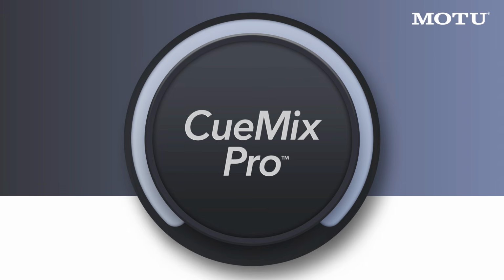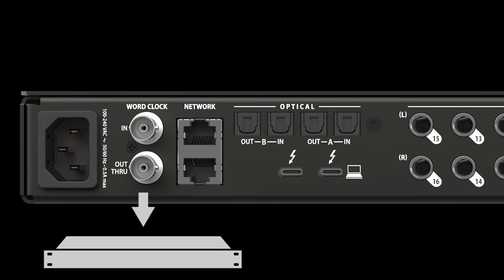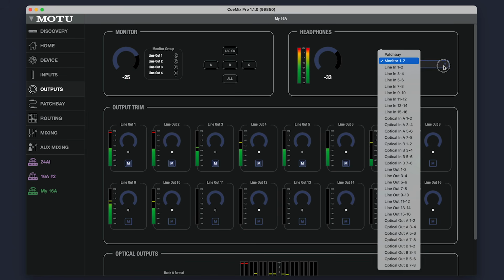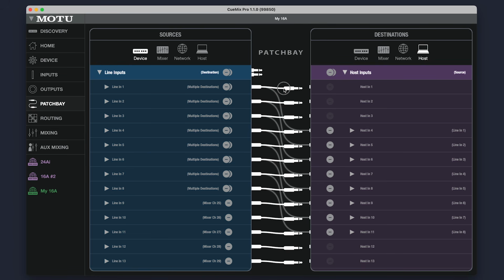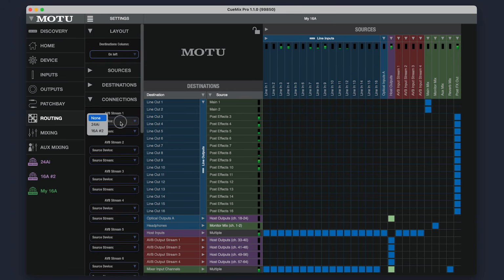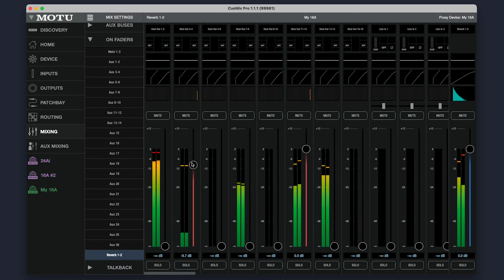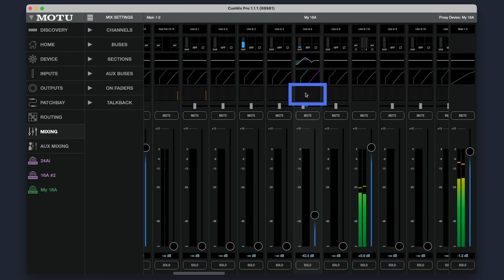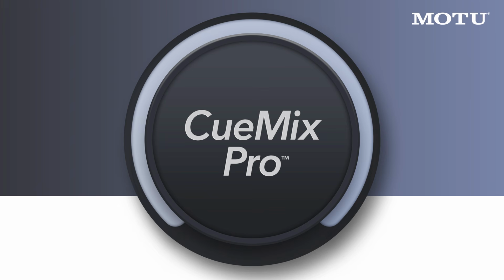CueMix Pro Overview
Take an in depth look at the CueMix Pro app for the new 16A and compatible MOTU Pro Audio v2 interfaces.  Learn how to configure your device, monitor live inputs, create monitor mixes, apply effects and more! For more videos in this series, see:

0:00:00 Intro
0:00:21 Discovery tab
0:01:04 Home tab
0:02:49 Device tab
0:05:44 Inputs tab
0:06:26 Outputs tab
0:08:31 Patchbay tab
0:11:42 Routing tab
0:13:12 Factory preset
0:14:29 Routing Grid settings
0:15:33 Mixing tab
0:24:04 Aux Mixing
0:26:34 Turn off audio patch thru in your DAW